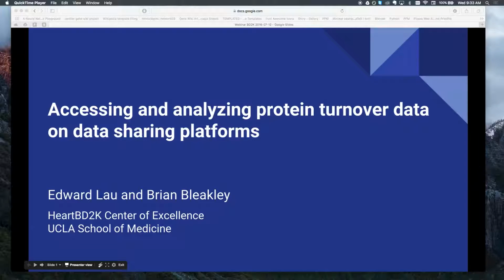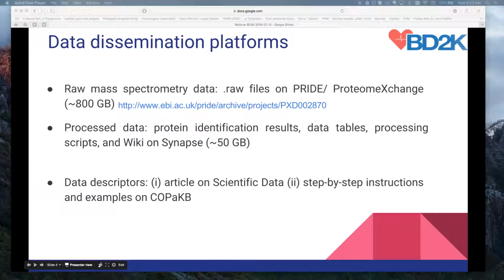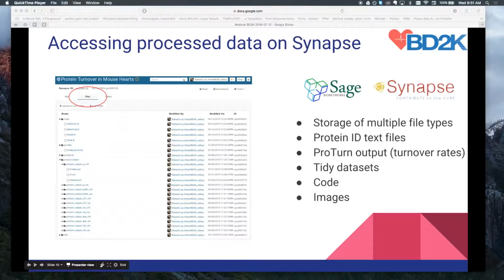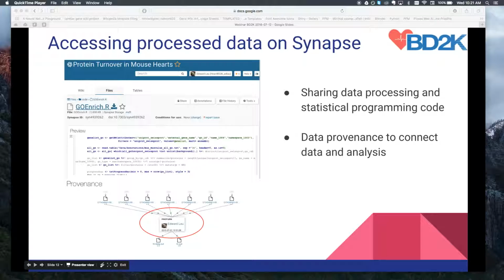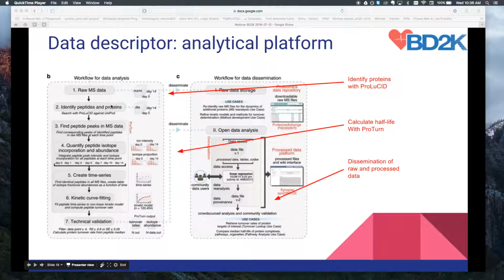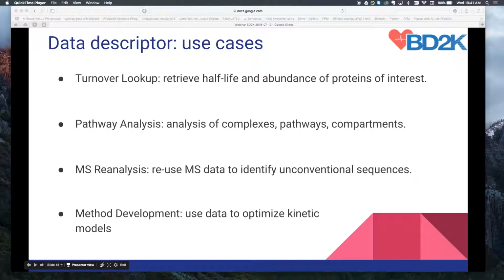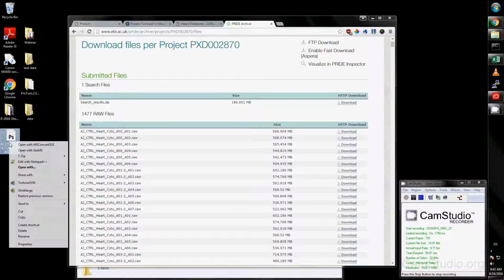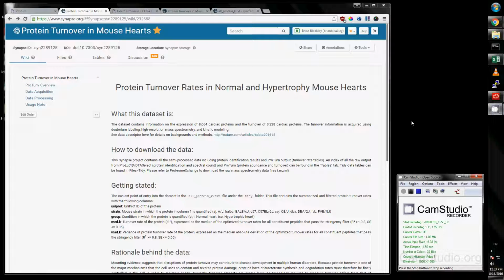Accessing and analyzing protein turnover data on data sharing platforms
In this presentation UCLA Project Scientist Edward Lau and HeartBD2K Program Manager Brian Bleakley give a tutorial on how to locate, access, and analyze a protein turnover data set created by the HeartBD2K Center of Excellence and hosted on the Sage Synapse and PRIDE data sharing platforms.

The research discussed in this webinar was recently published in Scientific Data, a new Open Access journal published by Nature for descriptions of scientifically valuable datasets.